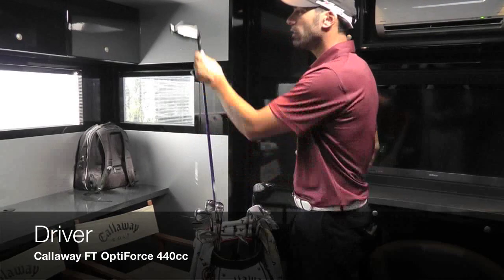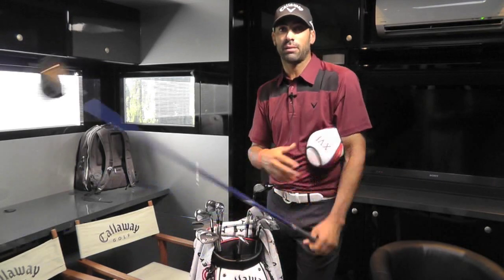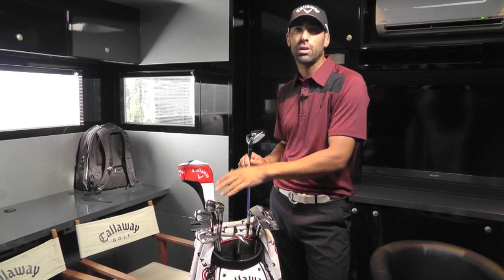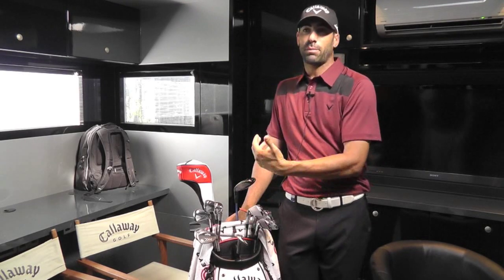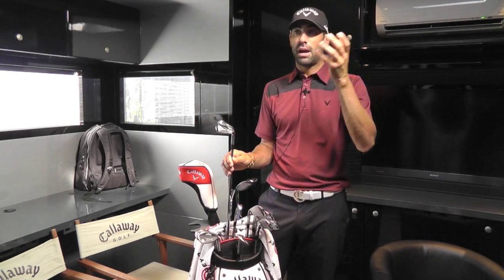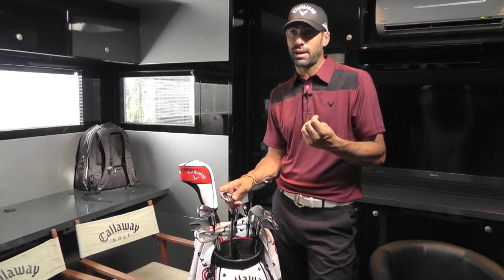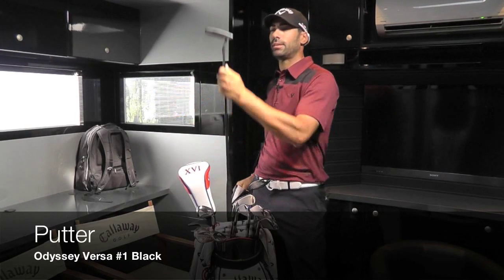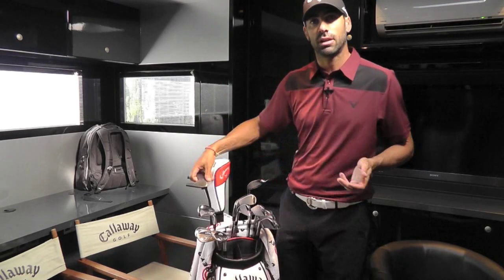Alvaro Quiros: What's In The Bag?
Big hitting Spaniard Alvaro Quiros tells us what golf clubs are in his Callaway bag